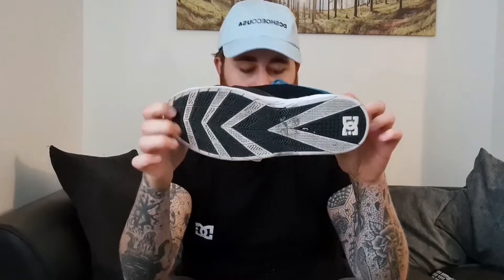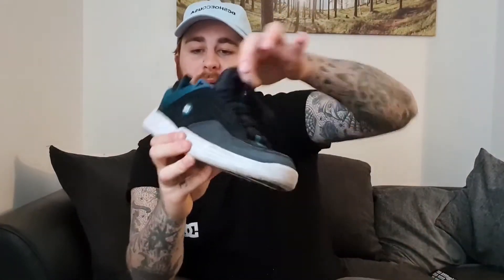DC WILLIAMS SHOE - SLIM VS OG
Hey guys,

This is a video based on the Dc williams slim and OG.

All my videos are based on my opinions and my personal views on the shoes, all of the shoes I review are purchased by myself .

If you want me to review a specific shoe then please just leave it in the comments and I will do my best to get it.

DJHSKATE

many thanks,